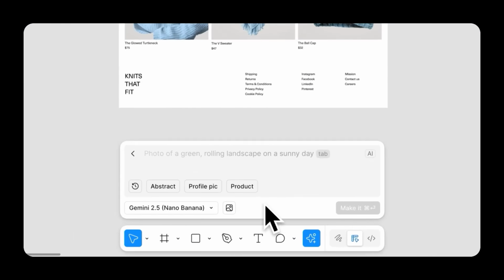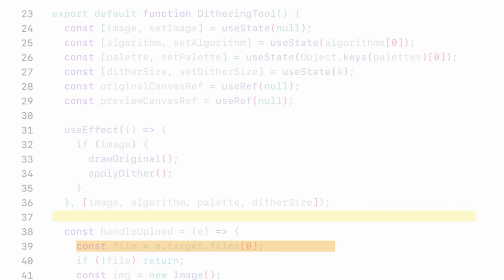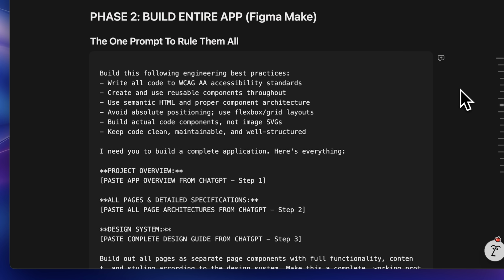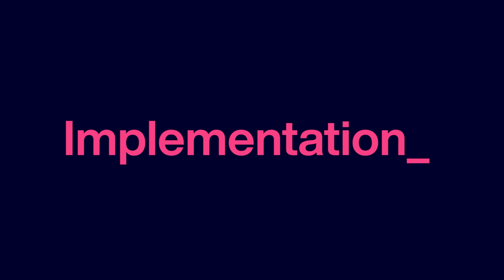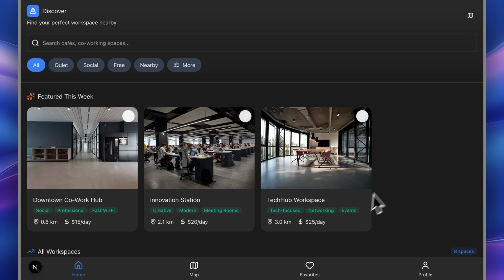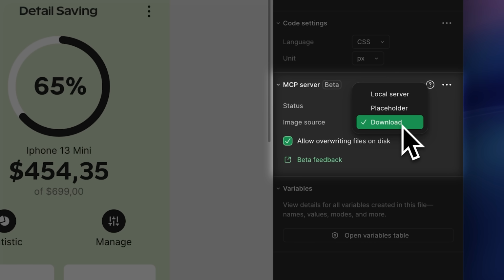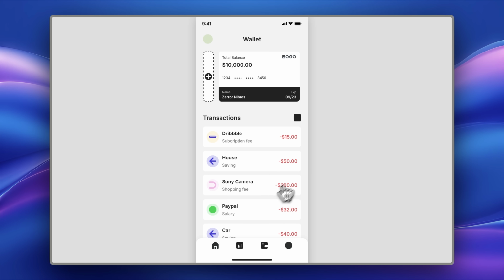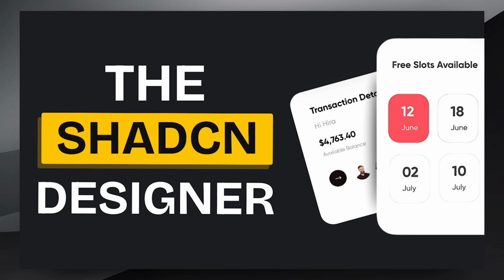How to Use Figma AI To Make Sites 10X More Beautiful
Design faster with Figma using AI workflows. In this figma tutorial, I show how figma make and figma mcp unlock smarter building with figma ai — from prompting full prototypes to implementing real apps with backend setups and MCP servers.

With Figma Make, you can generate layouts and even full prototypes using structured planning and clean code practices. I walk through how to use Figma to design a website, build complete UI UX design systems, and set up responsive workflows using auto layout Figma. This is not a Figma full course, but a practical deep dive into real Figma web design workflows that anyone can follow.

You’ll see how I turned my ideas into a working WorkSpot app and how developers can take figma to code easily. I also show how to connect mock data and later integrate live backends. Plus, if you prefer using premade figma sites or templates, I demonstrate how to extract designs with the Figma MCP server so that your coding agent can implement everything accurately.

We also explore the setup of MCP servers, and how tools like Claude Code, Claude AI, and Cursor AI use MCP context to automate frontend builds. Whether you’re interested in figma animation, scalable design systems, or figma to framer handoff — everything ends up structured and dev-ready. This figma course-style walkthrough shows exactly how modern agents like Claude and Cursor help turn static designs into production-level code.

If you want to learn how to use Figma more efficiently with AI, this is the ultimate figma design workflow for builders.